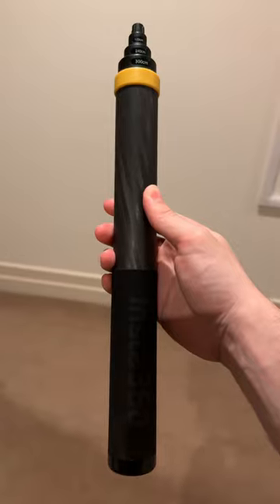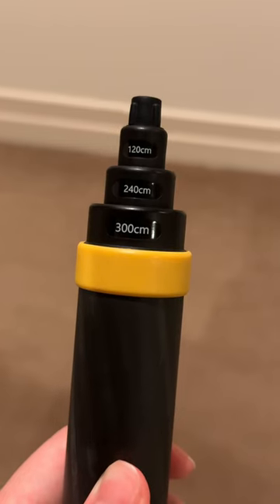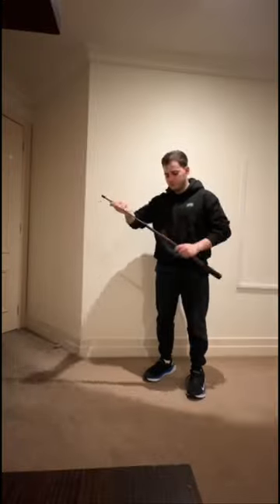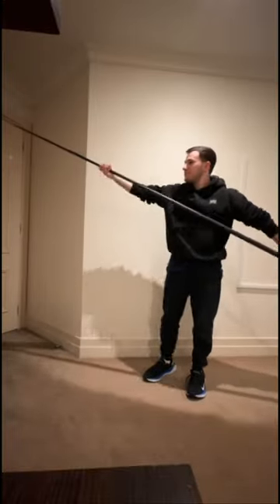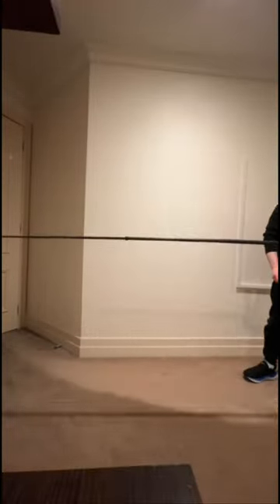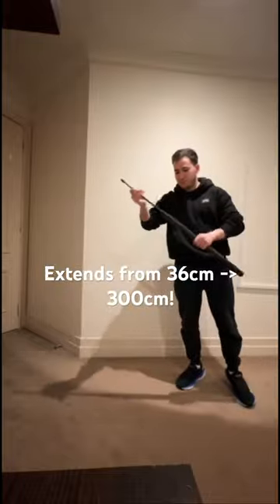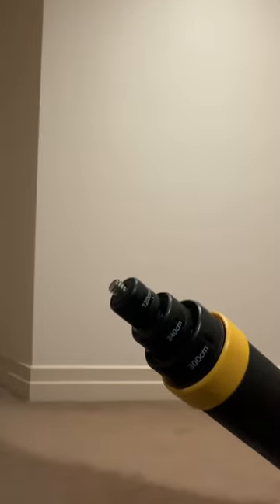Best Selfie Stick/Extension Pole Ever? Insta360 3M Selfie Stick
Insta360 3M Selfie Stick quick look!

Feel free to drop a comment if you’d like me to do a full review 😄